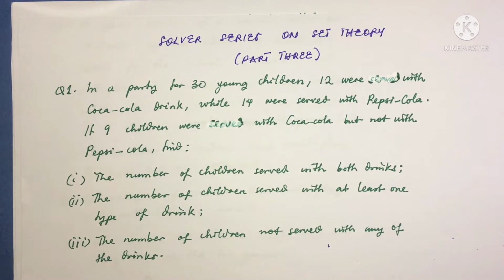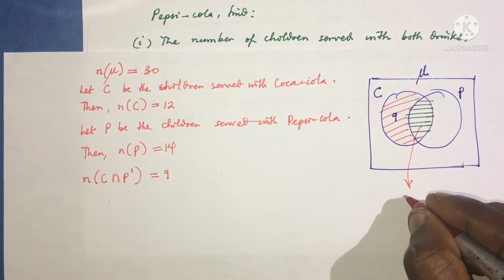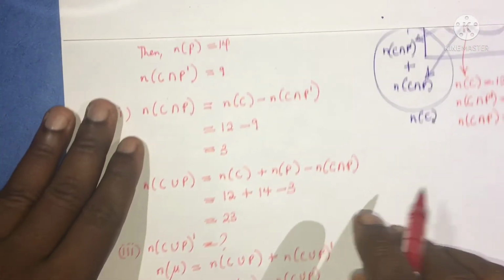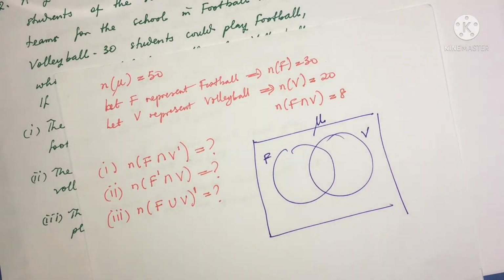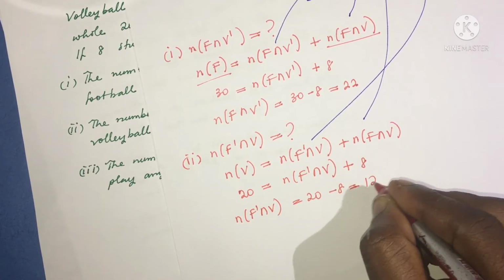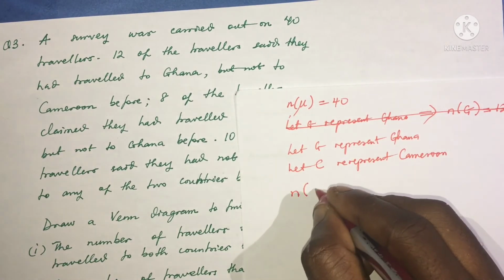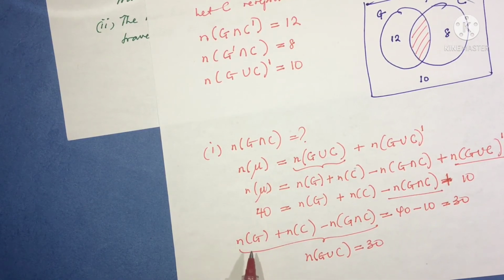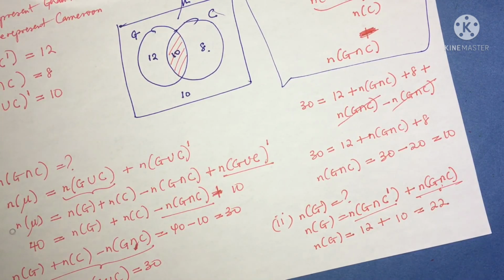GER Hub Problem Solving Series | Part 3 | Set Theory.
The video presents a third impression on a series of solving processes on set theory.